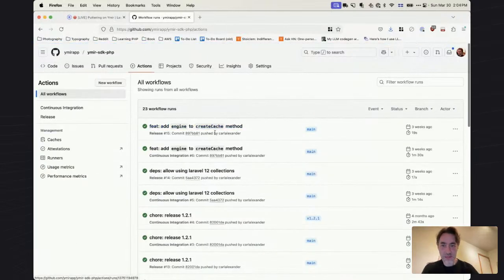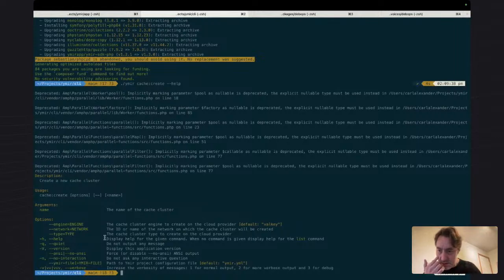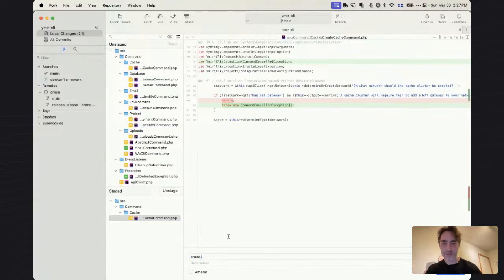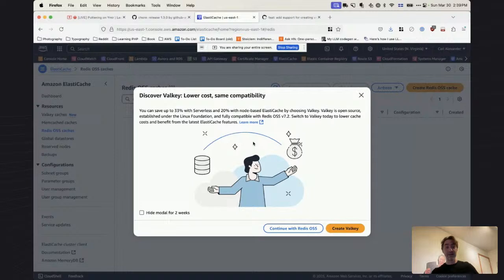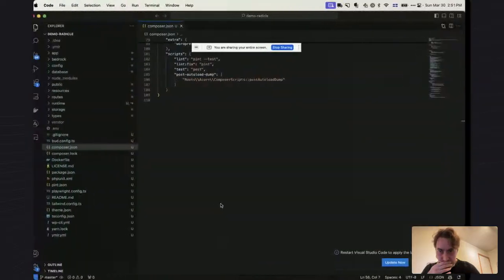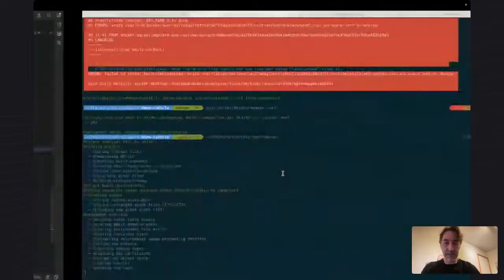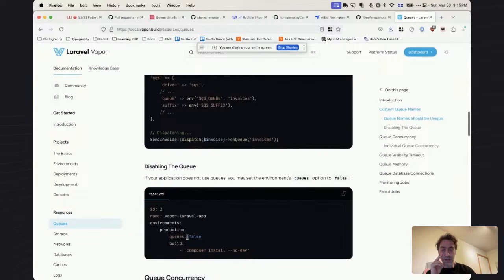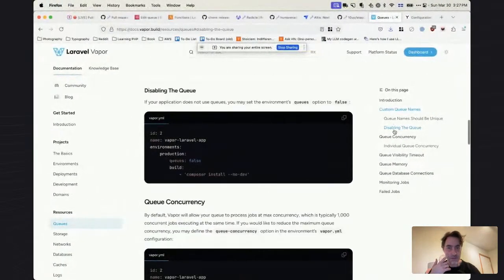Puttering on Ymir | First attempt streaming! Valkey support & more (2025-03-09)